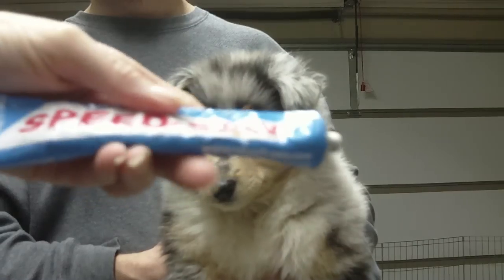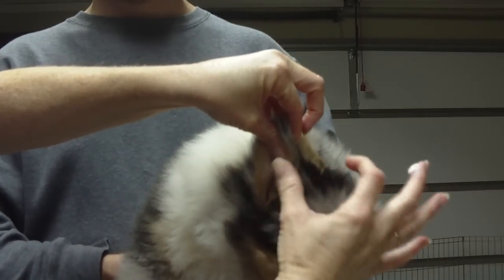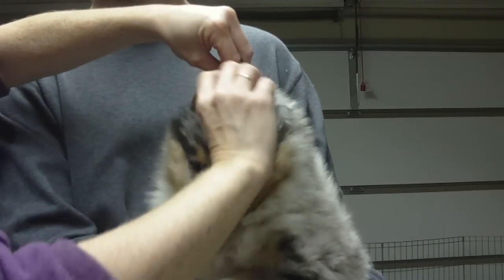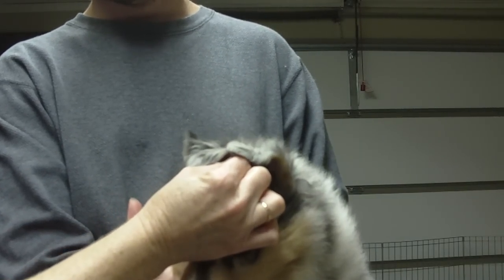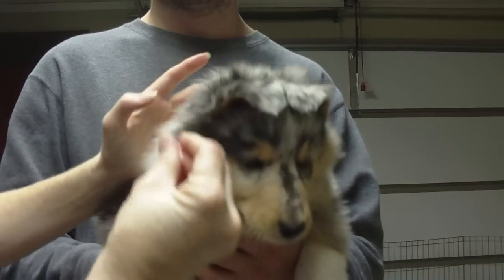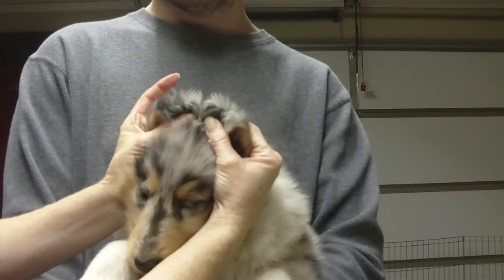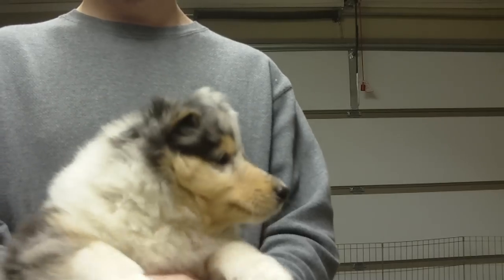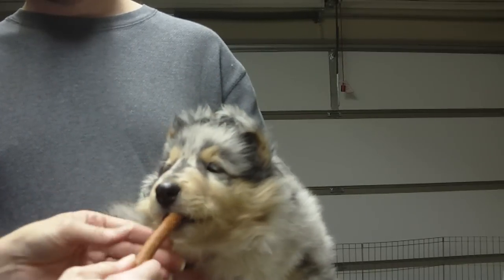Gluing Collie Puppy Ears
Blu Ridge Collies teaches the Speed Sew method of training puppy ears.  This method was taught to me by Judy Stringer of Sealore Collies & Shelties in 1998. The puppy shown is almost 7 weeks old. (10/2010)